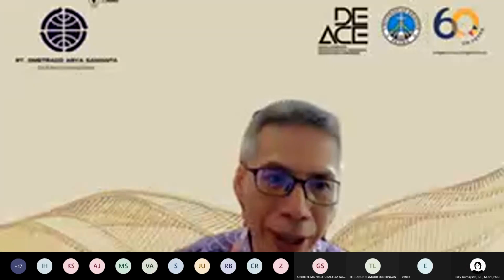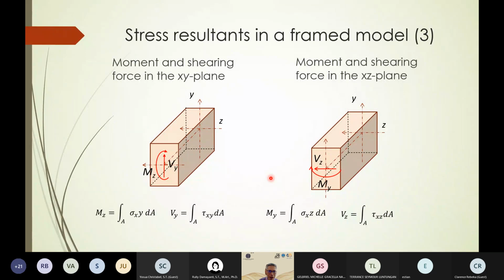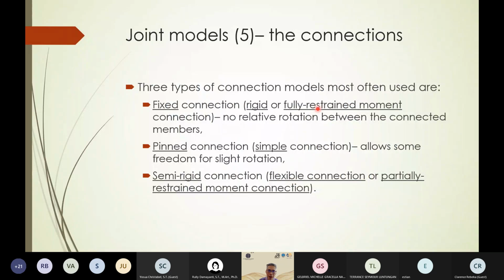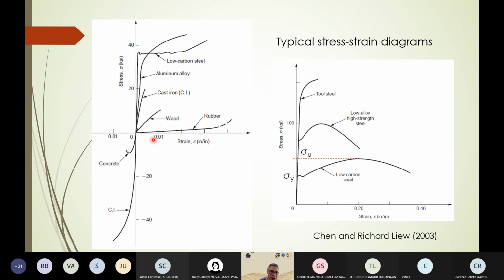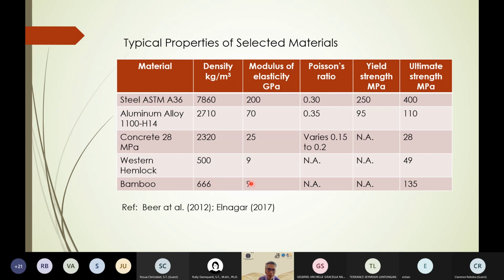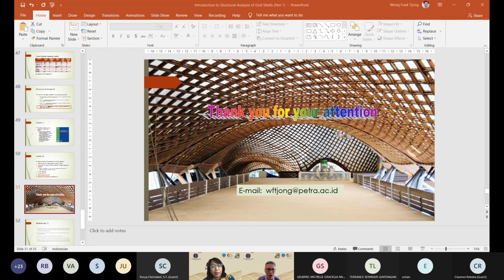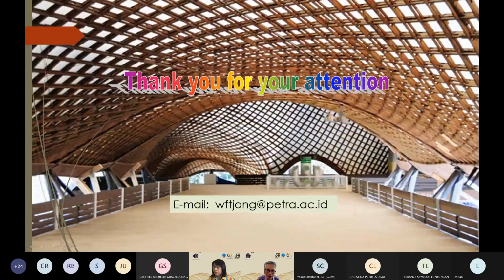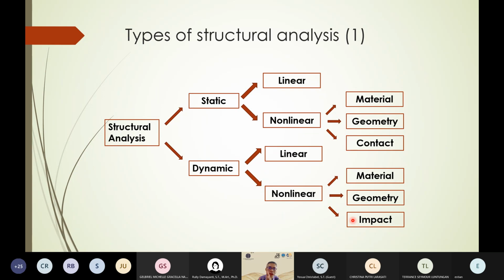Fundamentals of Shell Structures and Structural Analysis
This is a (lately-recorded) video of the lecture that I delivered in the International Student Workshop on 13 Aug 2021, organized by the Faculty of Civil Engineering and Planning,  Petra Christian University, Surabaya, Indonesia.  The big topic of the Workshop is BAMBOO GRIDSHELL COMPUTATIONAL DESIGN.

The lecture will first introduce different types of shell structures, that is, continuous, stiffened, and grid shells. These include the definitions, advantages/disadvantages, and several examples.

The second part of the lecture will present the fundamentals of structural analysis, specifically, the basic knowledge an engineer should know for analyzing grid shell structures. These include the analysis cases, mathematical models, material properties, and loadings.